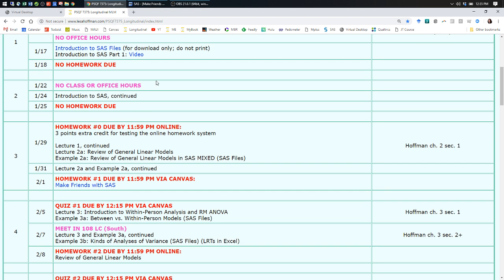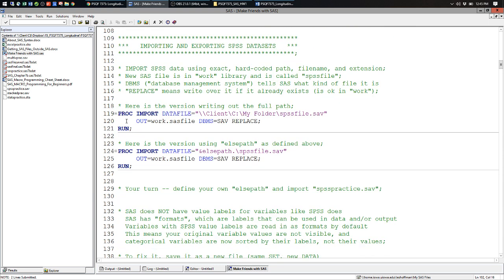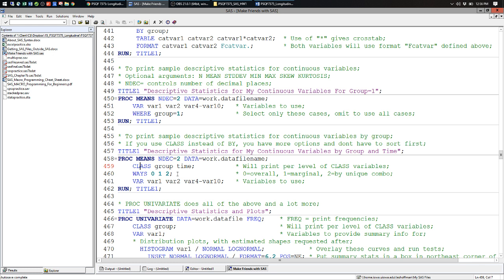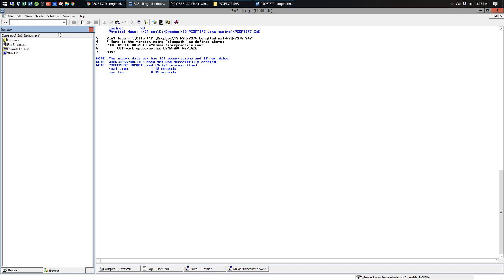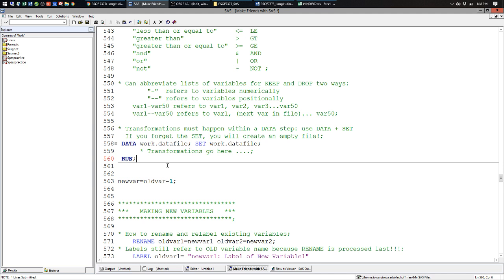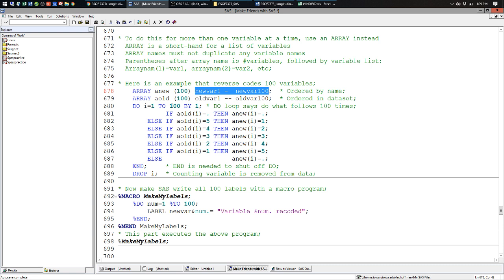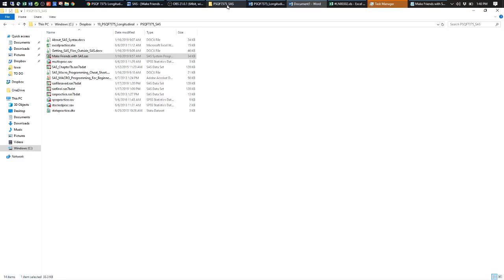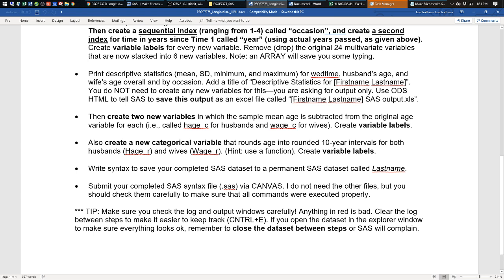PSQF7375_Longitudinal_IntroSAS_Part2